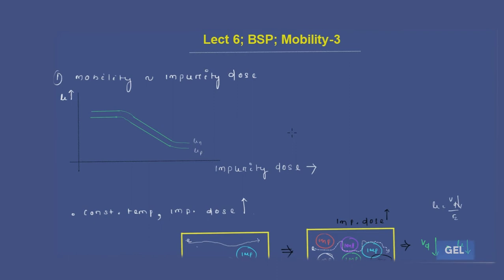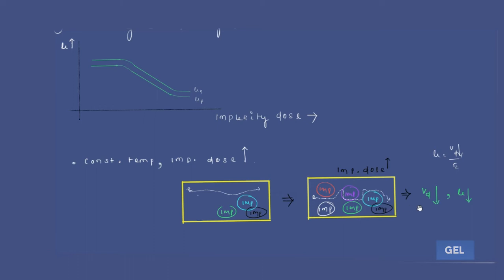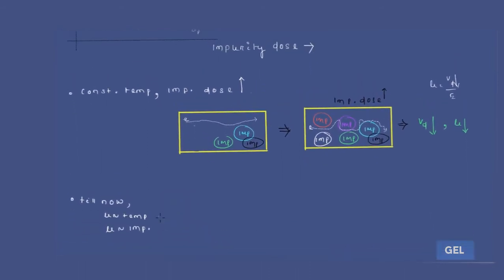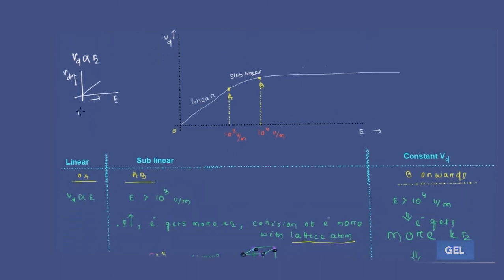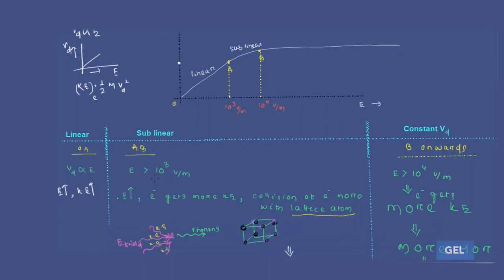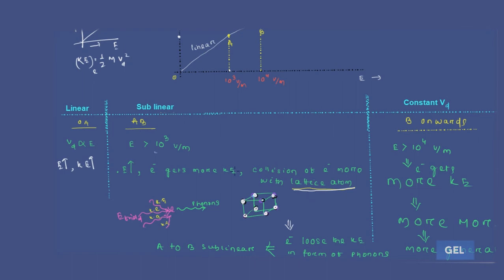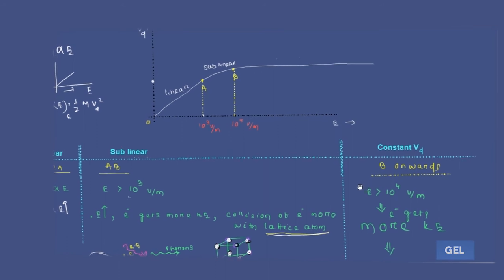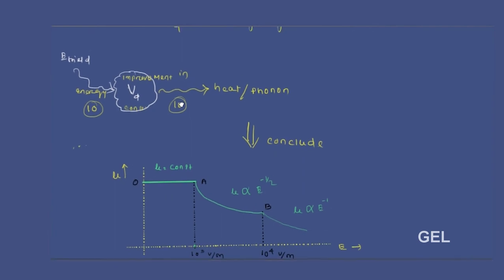Lecture 6; BSP; Mobility 3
6th Video Lecture form EDC (Electronics devices and circuits). Module 1 Basic semiconductor physics (BSP) and the chapter is Mobility. And this is the last video lecture for mobility.

Concepts covered
Mobility vs Impurity dose
Drift velocity vs Electric field
Mobility vs Electric field

This lecture is valid for the exams like GATE, ESE and PSU’s for the branches like Electronics                     Tele-Communication/ Communication engineering. i.e ETC/ECE